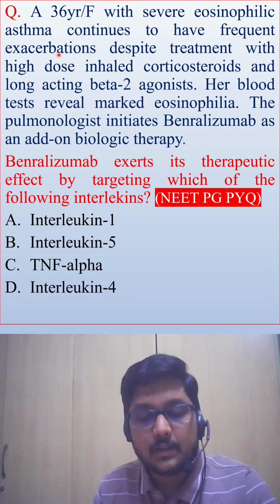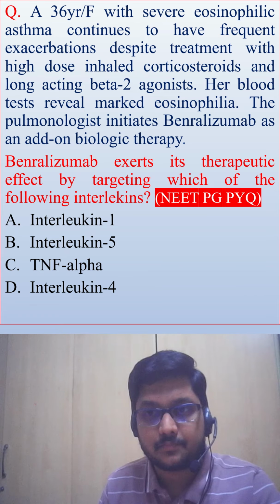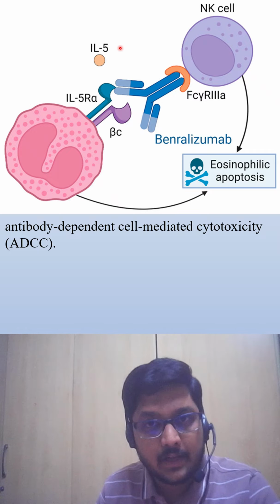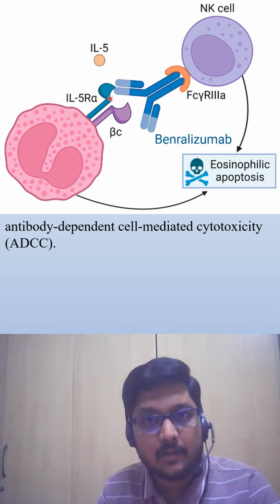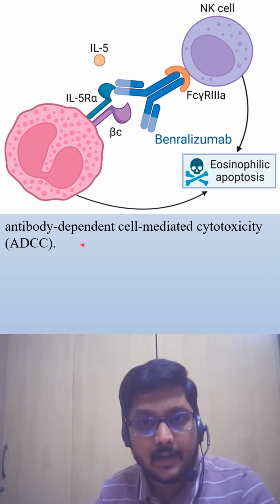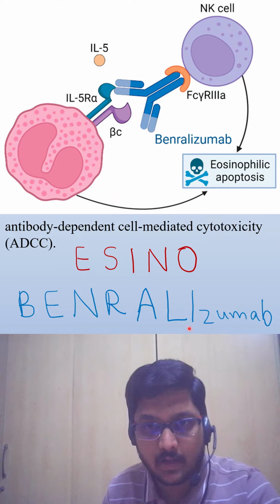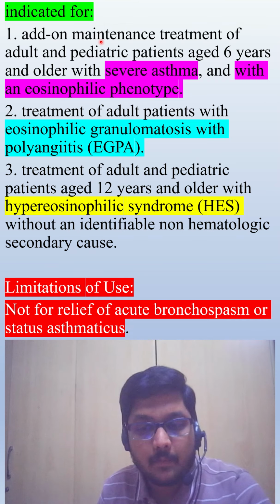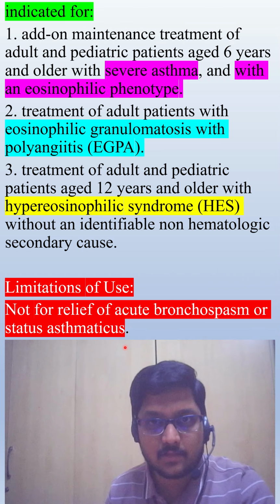How to remember Benralizumab with easy mnemonic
This video is to remember Benralizumab easily with mnemonic for NEET PG, INICET, USMLE etc competitive examinations